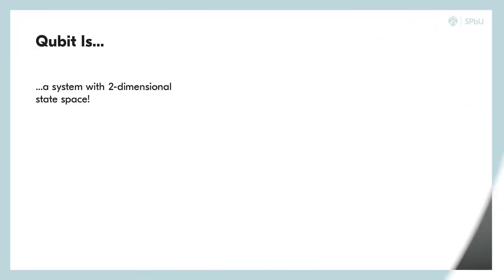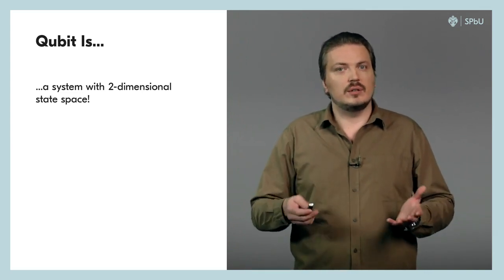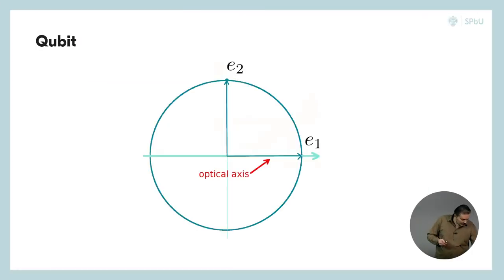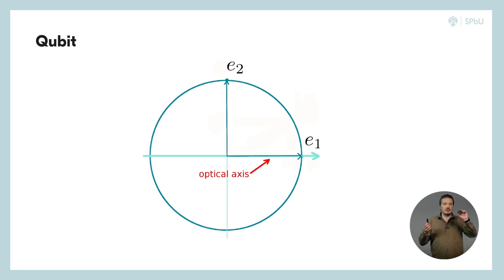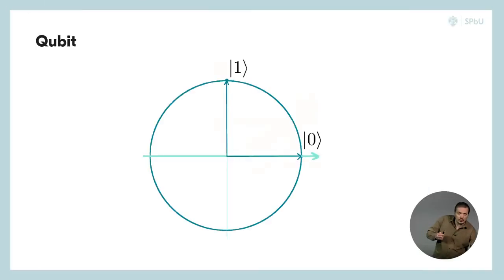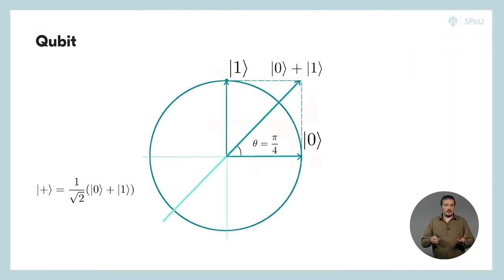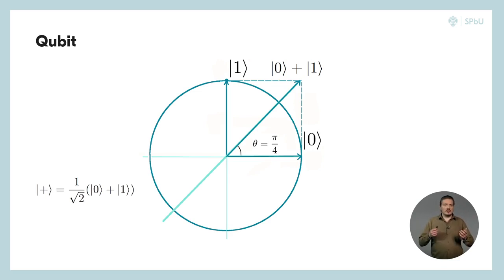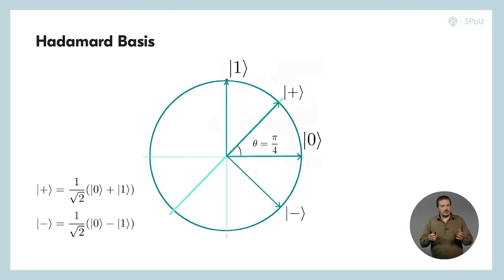Lecture 17 - The two state system - polarization of photons part-2| Quantum Computing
A lecture which describes how the two state system - polarization of photons part-2 in quantum computing works.